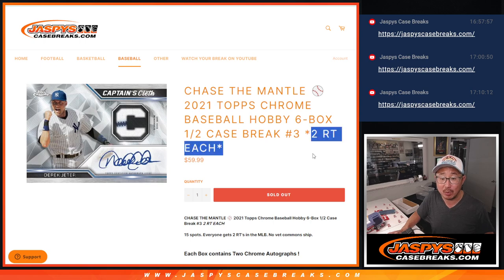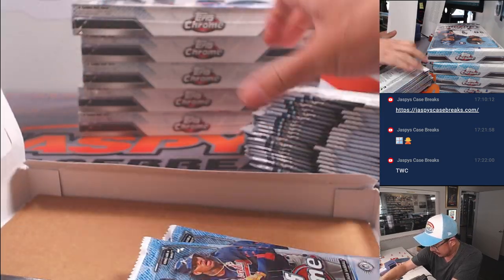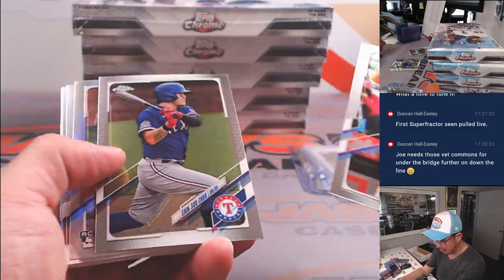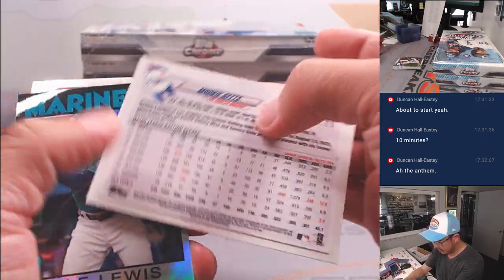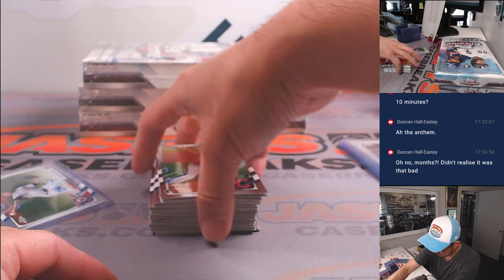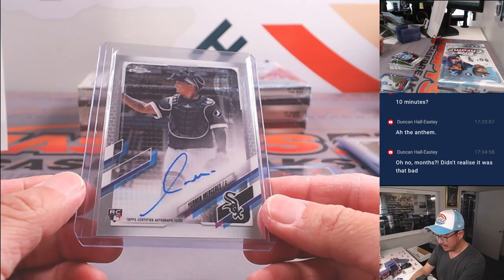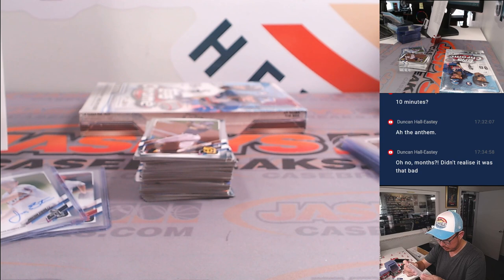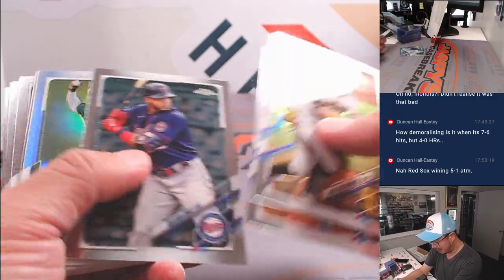M, 06/17/24 - 2021 TOPPS CHROME BASEBALL HOBBY 6-BOX 1/2 CASE BREAK #3 *2 RT EACH*